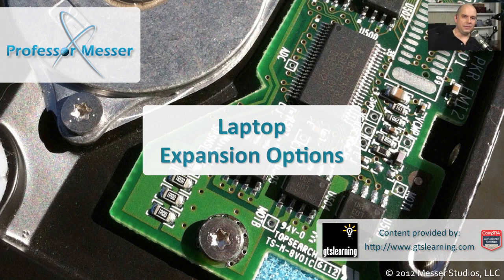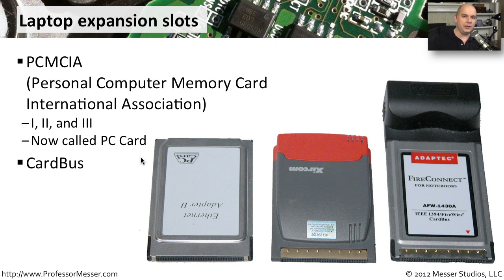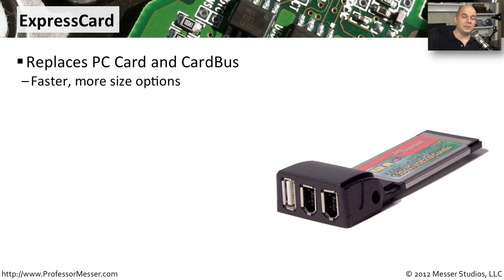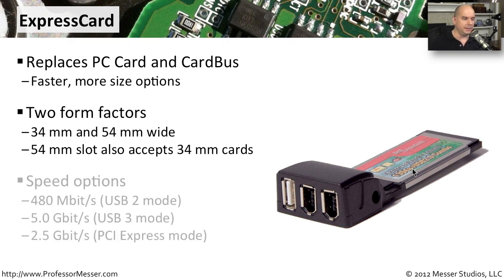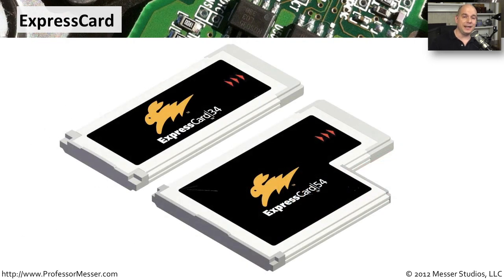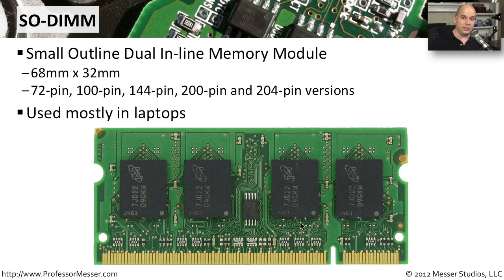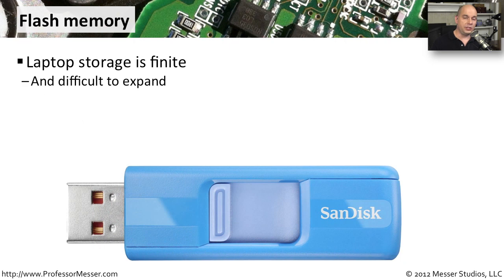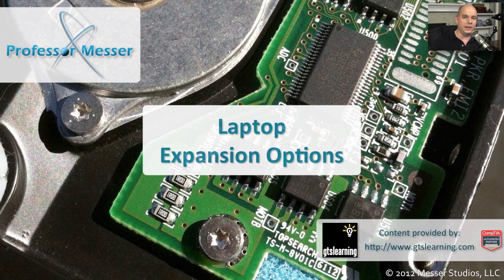Laptop Expansion Options - CompTIA A+ 220-801: 3.1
Although a laptop doesn't offer the same customization features as a full-sized desktop computer, there are still many options available for adding and updating your laptop's capabilities. In this video, you'll learn about standard laptop expansion slots and memory options that can increase the value of your portable device.